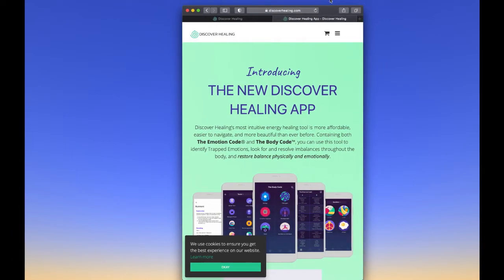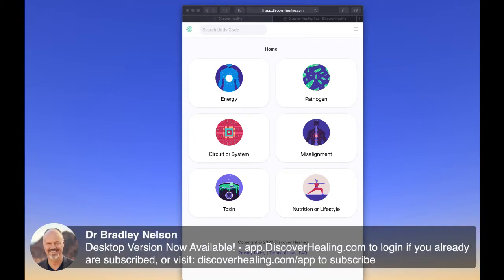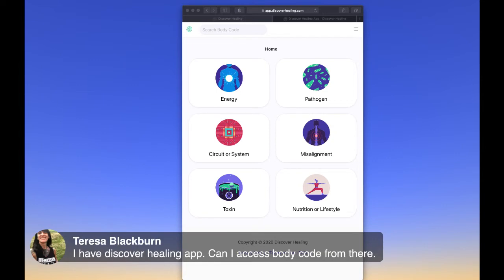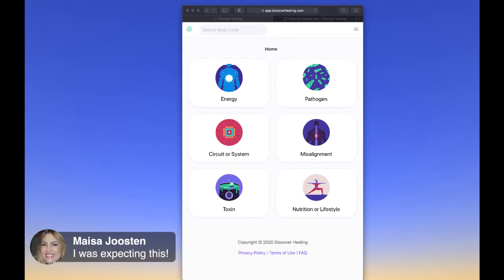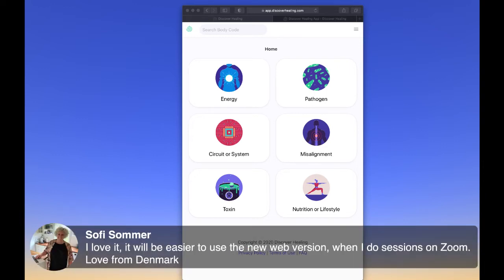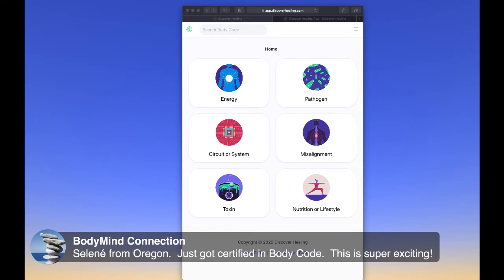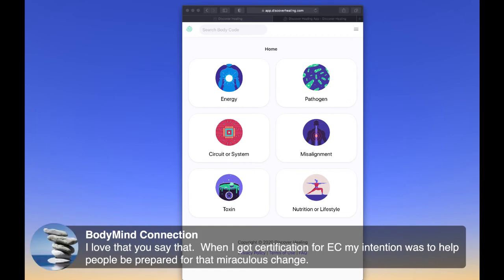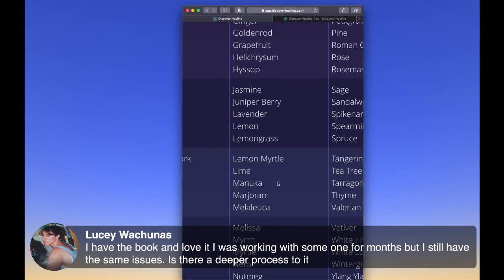The Body Code App Available on the Web Browser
In this video, you will learn how The Discover Healing/Body Code app works on the Web Browser.